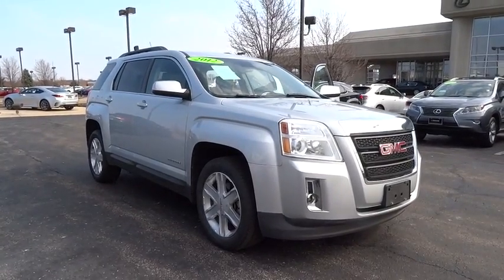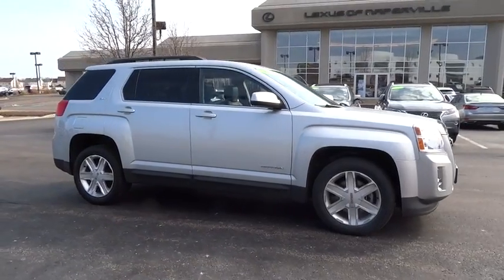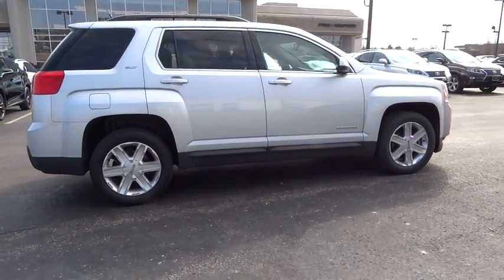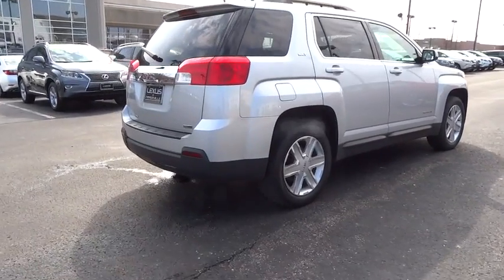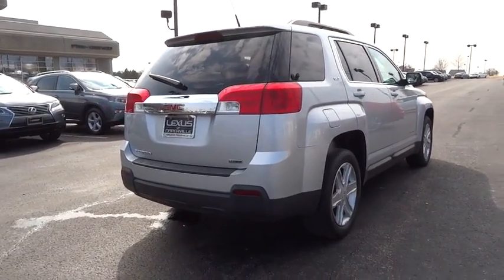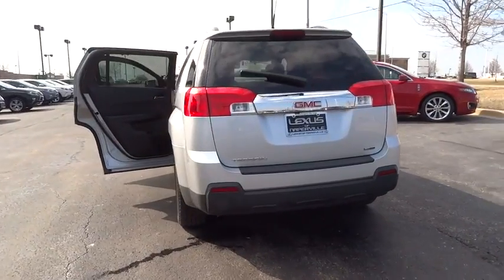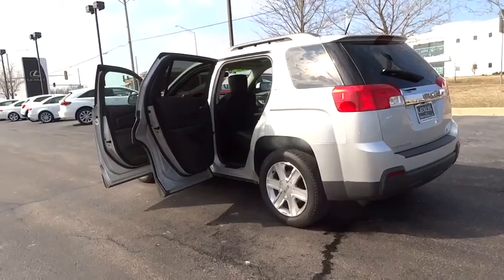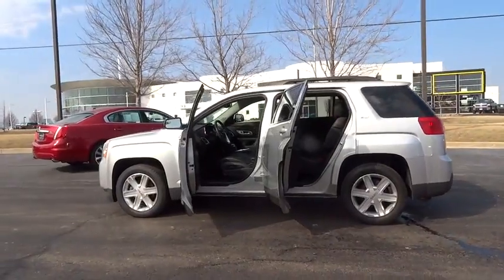2012 GMC Terrain Naperville, Aurora, Joliet, Downers Grove, Bolingbrook, IL 160521B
2012 GMC Terrain

** NAVIGATION / GPS**, ** POWER SUNROOF / MOONROOF**, ** ACCIDENT FREE ONE OWNER CARFARX **, and ** LEATHER **. Navigation System. Please don't hesitate to give us a call! We value you as a customer and would love the chance to get you in this handsome-looking 2012 GMC Terrain. Want to save some money? Get the NEW look for the used price on this one owner vehicle. Previous owner purchased it brand new and it still looks like the day it rolled off the lot! Named a 2011 Consumer Guide Recommended Buy.
AUDIO SYSTEM WITH NAVIGATION AM/FM/SIRIUSXM STEREO WITH CD PLAYER 7-inch touch-screen Color Interface Display (CID) GPS navigation system SD memory card USB port MP3 playback capability Radio Data System (RDS) speed-compensated volume auxiliary input jack and outside temperature display,E85 FLEXFUEL CAPABILITY,ENGINE 2.4L DOHC 4-CYLINDER SIDI (SPARK IGNITION DIRECT INJECTION) with VVT (Variable Valve Timing) (182 hp [135.7 kW] @ 6700 rpm 172 lb-ft [232.2 N-m] @ 4900 rpm) (STD),JET BLACK PERFORATED LEATHER,LICENSE PLATE BRACKET FRONT,LPO CARGO CONVENIENCE PACKAGE includes cargo net cargo area shade cover and cargo organizer,QUICKSILVER METALLIC,REAR AXLE 3.23 FINAL DRIVE RATIO,SEATS FRONT BUCKET (STD),SLT-1 PREFERRED EQUIPMENT GROUP Includes Standard Equipment,SUNROOF POWER AND TILT-SLIDING with express-open and wind deflector,TIRES P235/55R18 ALL-SEASON BLACKWALL,TRANSMISSION 6-SPEED AUTOMATIC (STD),WHEELS 4 - 18 X 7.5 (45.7 CM X 19.1 CM) BRIGHT MACHINED ALUMINUM,Mirrors outside heated power-adjustable body-color manual-folding and integral spotter mirror,Steering wheel leather-wrapped with mounted cruise and audio controls,Audio system feature Pioneer premium 8-speaker system with subwoofer and amplifier,SiriusXM Satellite Radio is standard on nearly all 2012 GM models. Enjoy a 3-month trial to the 'XM Select' package with over 170 channels including commercial-free music all your favorite sports exclusive talk and entertainment. And now add premium channels to your trial at no-cost. Welcome to the world of satellite radio. (Requires a subscription sold separately by SiriusXM after the trial period. If you decide to continue your service at the end of your subscription service will automatically renew and bill at the rates in effect at the time of renewal until you call SiriusXM at 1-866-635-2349 to cancel. See our Customer Agreement for complete terms Available only to those at least 18 and older in the 48 contiguous USA and D.C.),Seats heated driver and front passenger,Bluetooth for phone personal cell phone connectivity to vehicle audio system and HMI (Human Machine Interface),Driver Information Center monitors 26 various systems including Vehicle Information Menu (oil life tire pressure standard/metric units) and Trip Information Menu (trip 1 trip 2 fuel range average fuel economy instant fuel economy average vehicle speed) and compass display,Brakes 4-wheel antilock 4-wheel disc,Tire Pressure Monitor System (Does not monitor spare.),OnStar 6 months of Directions and Connections plan includes Automatic Crash Response Emergency Services Crisis Assist Stolen Vehicle Assistance including Stolen Vehicle Slowdown and Remote Ignition Block Remote Door Unlock Turn-by-Turn Navigation with Destination Download (requires navigation radio) and OnStar eNav (where available) OnStar Vehicle Diagnostics Roadside Assistance Remote Horn and Lights and Hands Free Calling. (Visit onstar.com for details and system limitations.),Rear Vision Camera,OnStar Turn-by-Turn Navigation